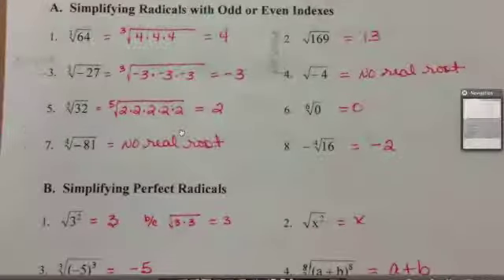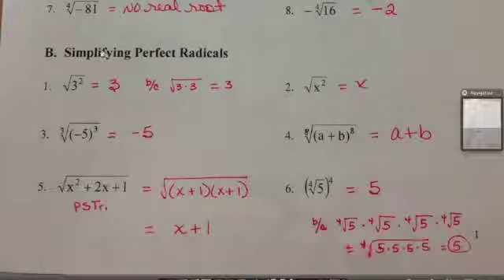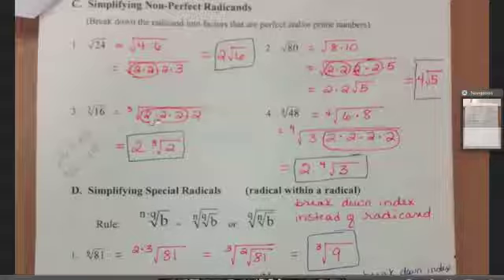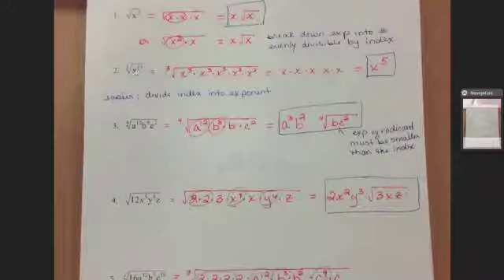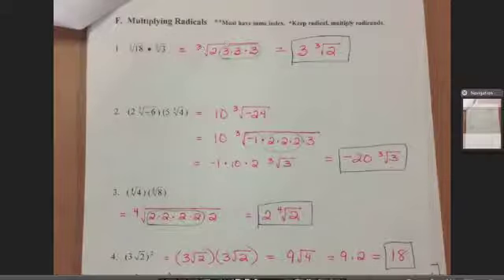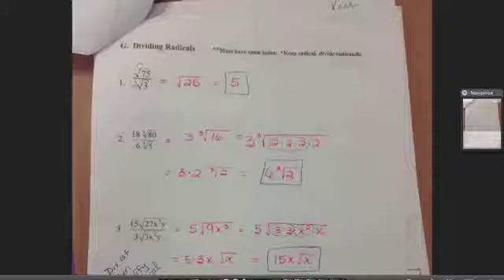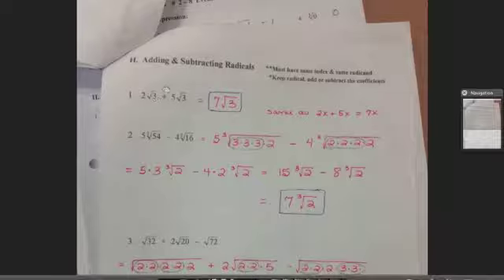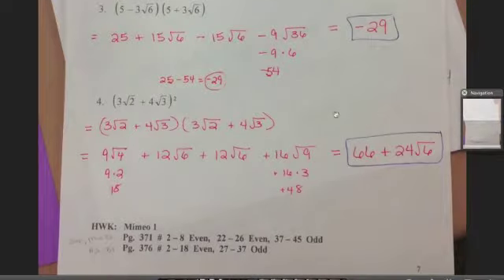Unit 9 Lesson 1